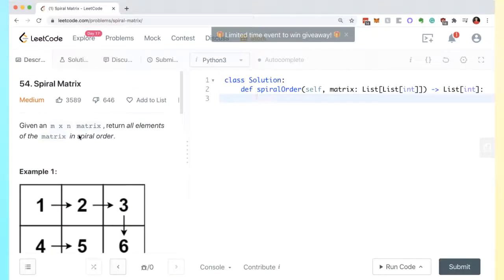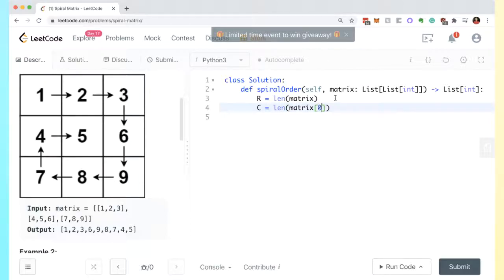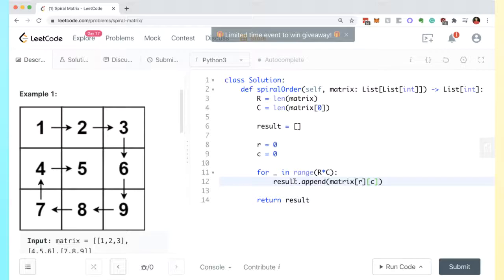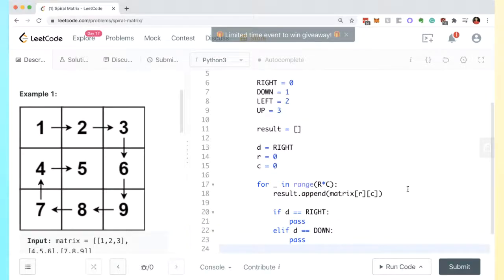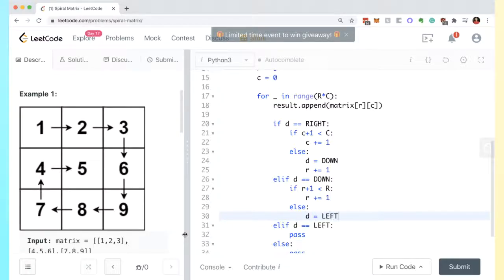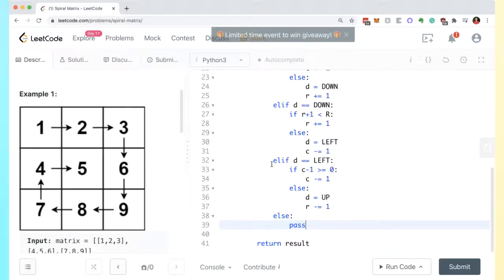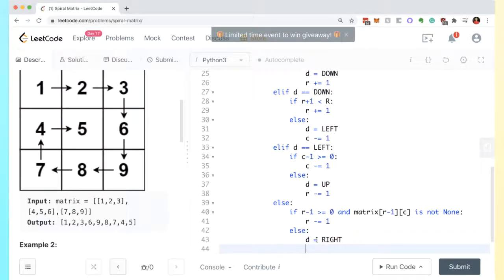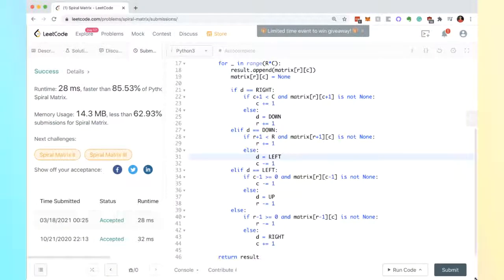LC 54: Spiral Matrix